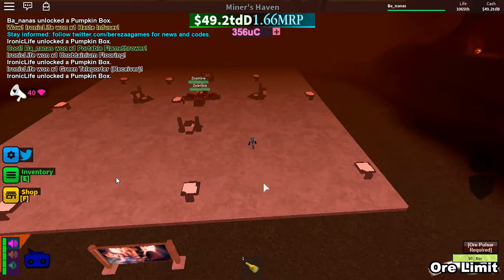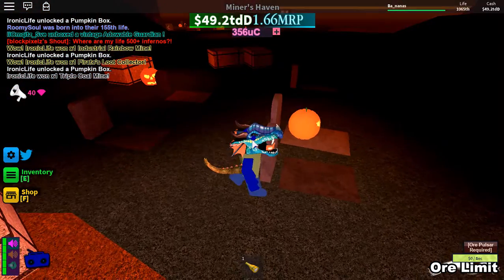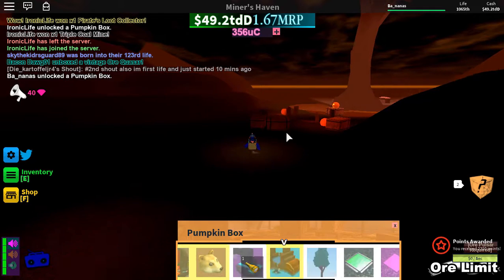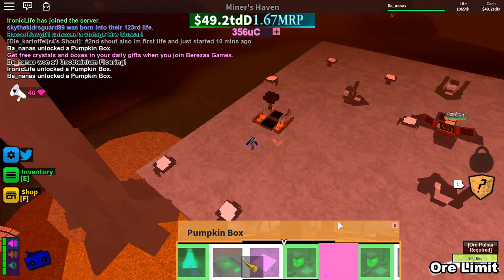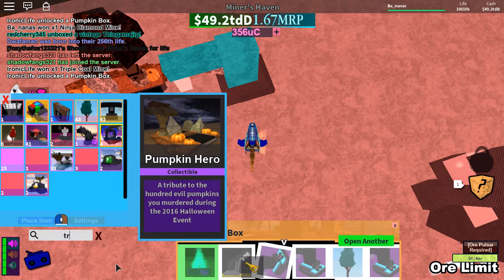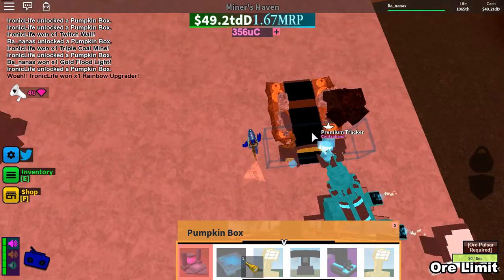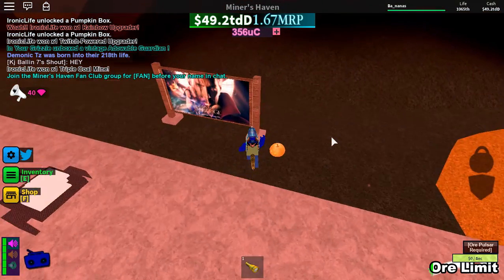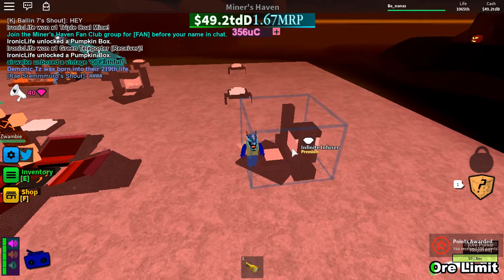🍌Miner's haven item review: Pumpkin Hero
🍌I JUST *DESTROYED* OVER 100 EVIL PUMKINS. WHERE'S MY HONOR MEDAL HUH??? Well, at least I got the pumpkin hero and now I can show it to you.🍌